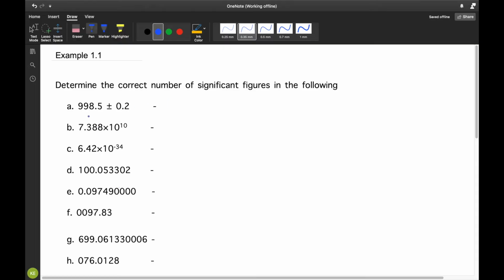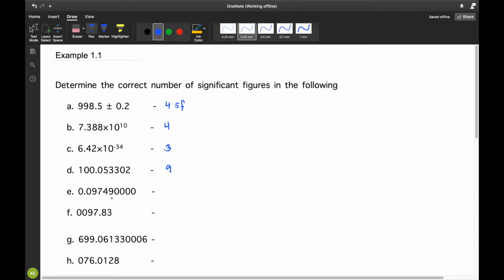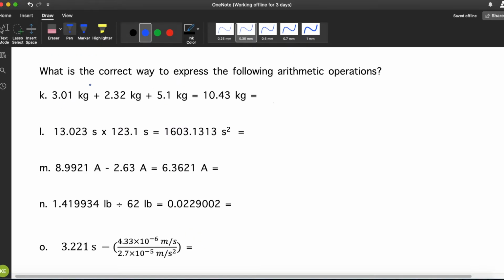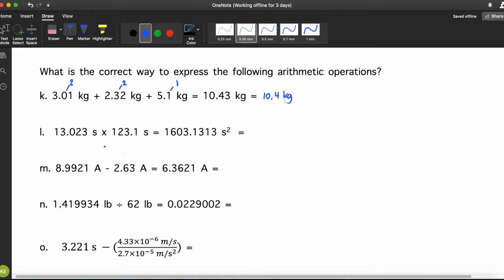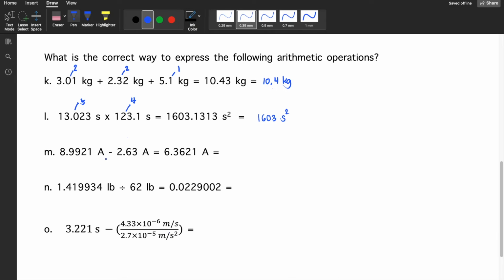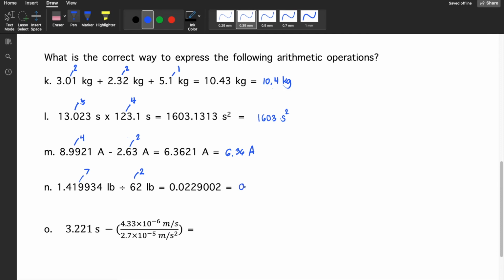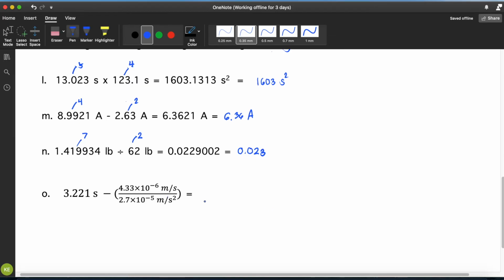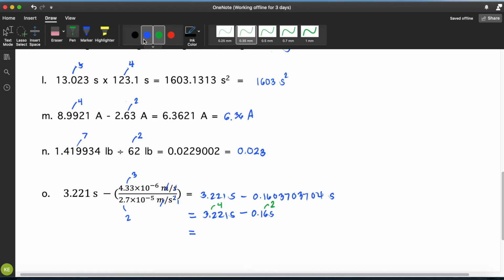Examples on Significant Figures and Unit Conversions Part 1